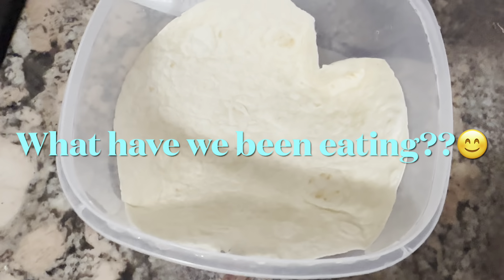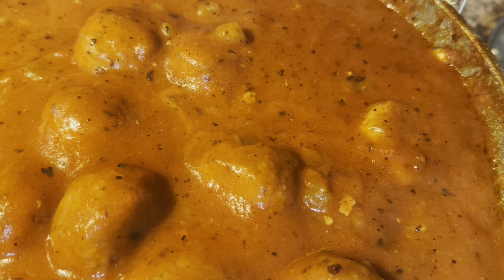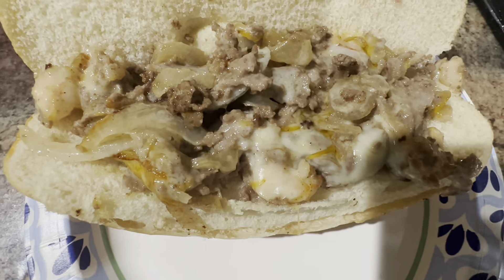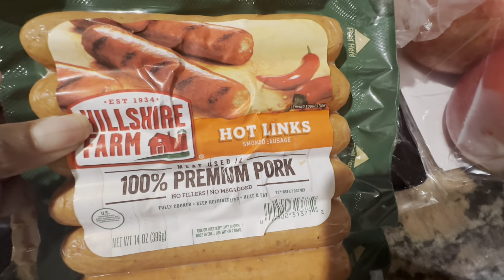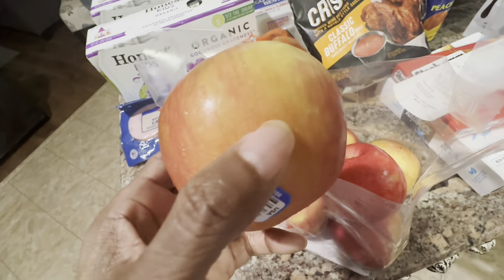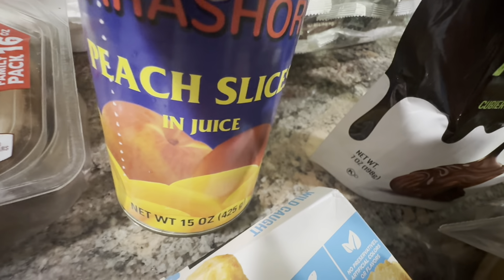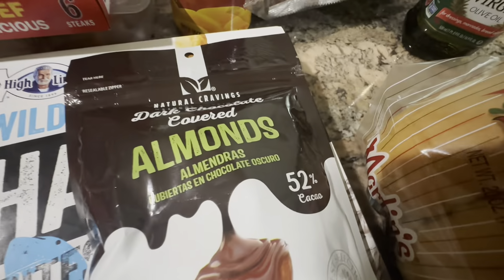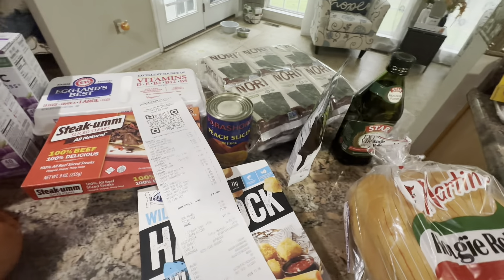Stocking up on Groceries/ What have we been eating??groceryshopping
Stocking up on Groceries!! What have we been eating?? Prices and cooking preps included

Come save money on Fetch with me! Sign up w/ code 5R1FRX & get 1,000 pts See you there!